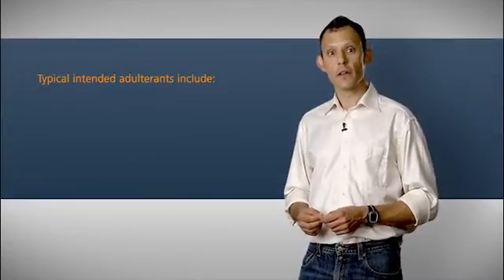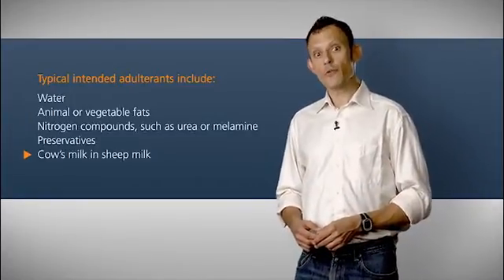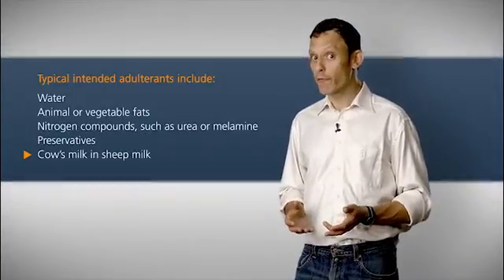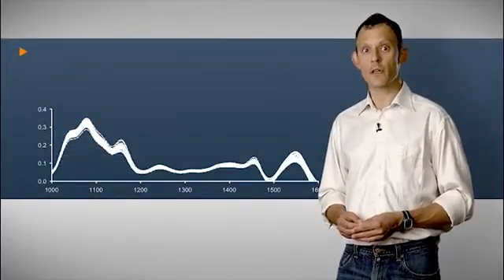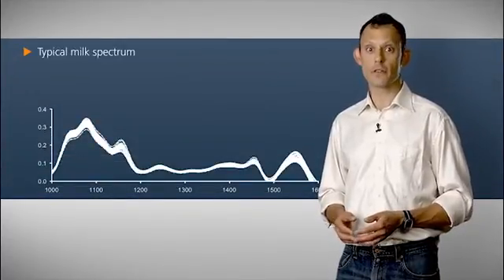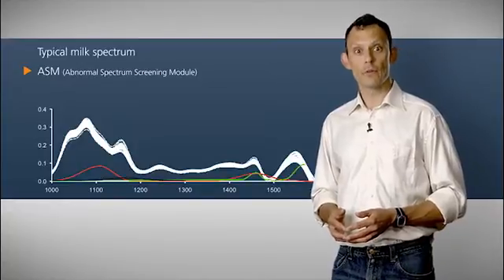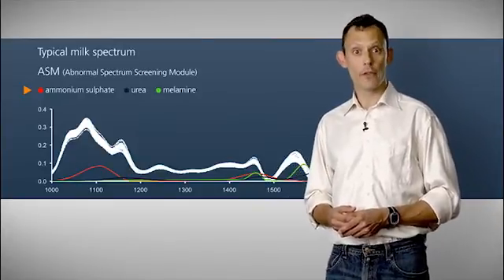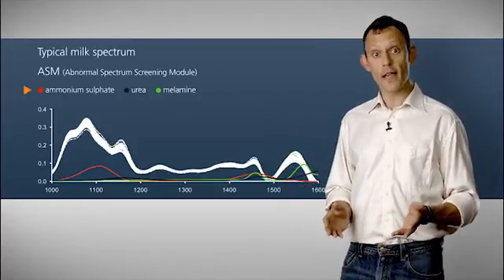The new MilkoScan™ FT1 for profit and consistent dairy products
The MilkoScan™ FT1 analyses the major components in raw and processed milk, cream and whey, such as, Fat, Protein, Total solids, Solids non Fat and Lactose, as well as screens for milk adulteration. The analysis may be used for Milk payment, calculation of the mass balance, for standardizations purposes as well as to verify the end products. MilkoScan FT1 is a fast and accurate analyser which can a make big impact on the dairy's profit.